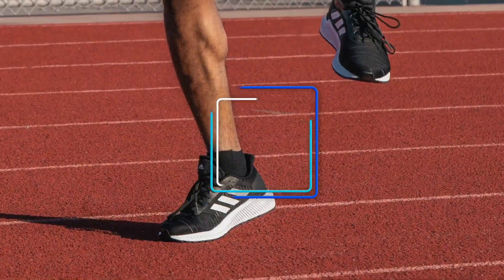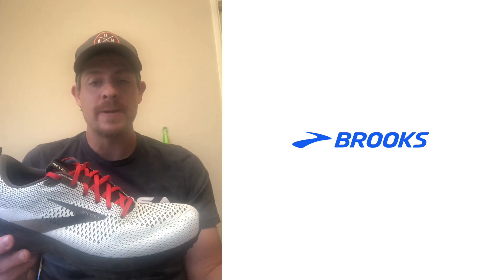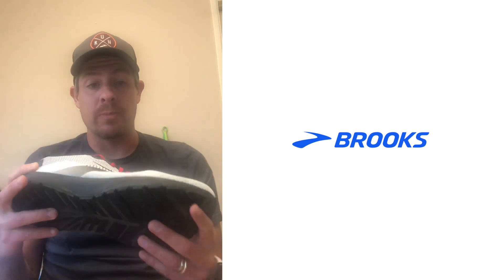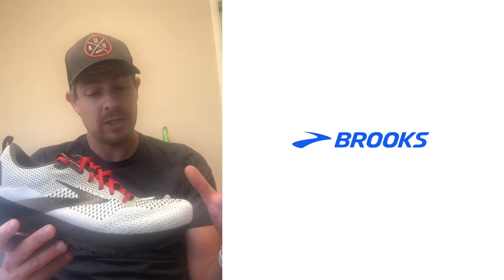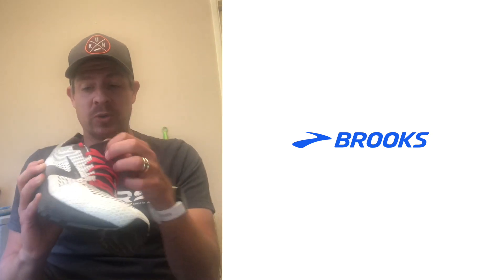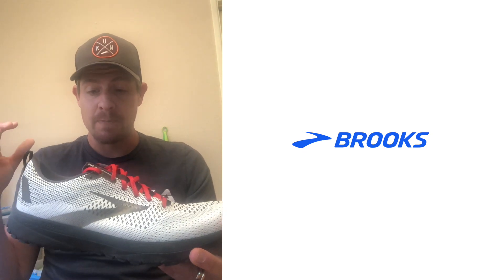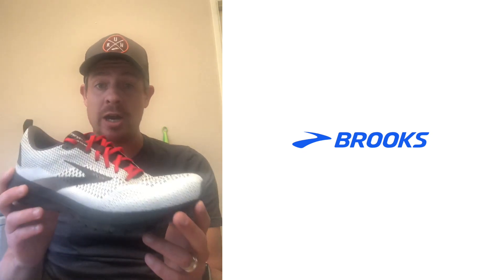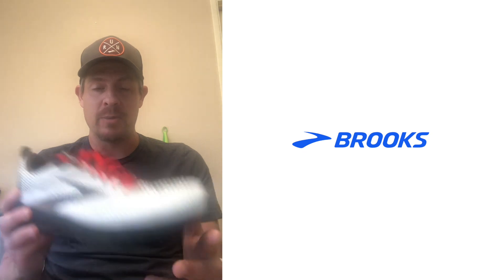Brooks Revel 4 Shoe Review - Best Budget Running Shoe of 2020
WEIGHT: 8.9 ounces US 9 M/ 7.9 ounces US W

Fit Knit upper: Provides a fashion-forward aesthetic with a secure, distraction-free fit

BioMoGo DNA combined with the Green Rubber outsole: Creates a responsive and springy feel

Updated arrow-pointed pattern in the outsole: Lets your foot move from heel to toe quickly

For a modern look that feels springy and fun, grab the updated Men's Brooks Revel 4 running shoes. This new Fit Knit upper somehow feels both super secure and distraction-free plus the knitted pattern looks awesome. Now along with BioMoGo DNA cushion that adapts to your speed, you get the grippy, durable, new thinner Green Rubber outsole helping make your Revel 4 an environmentally sound package.